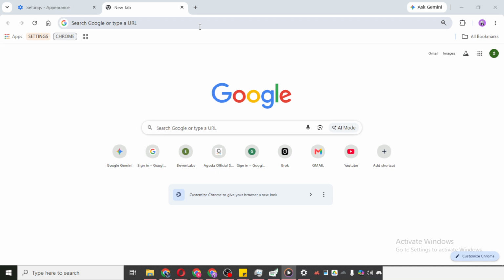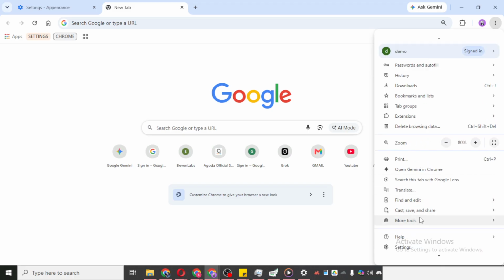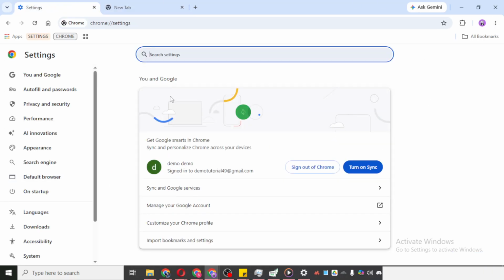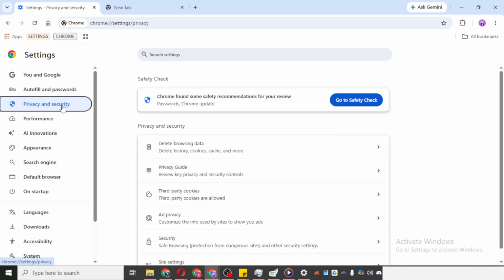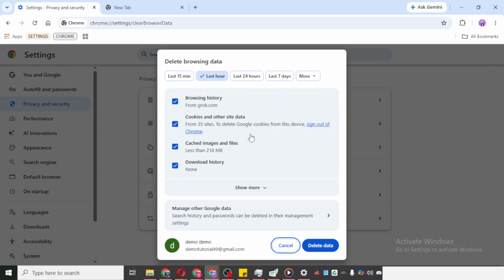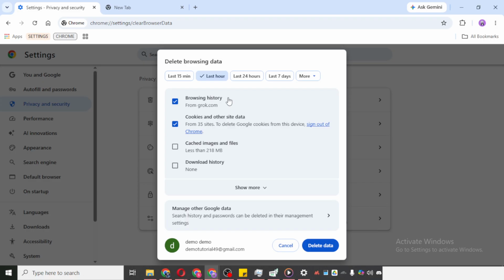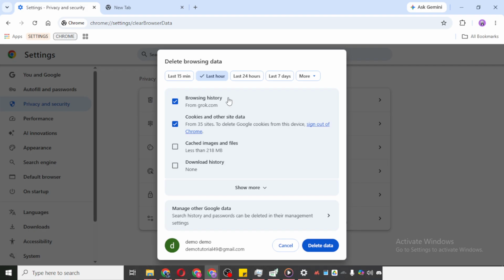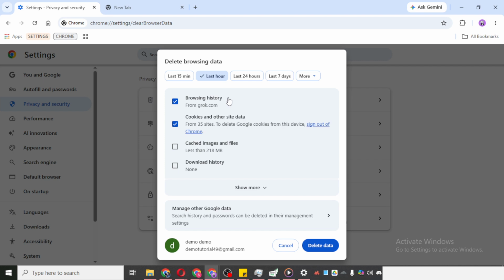How to clear Chrome browser history and cookies (full guide 2026)